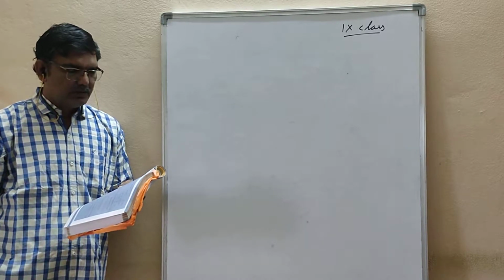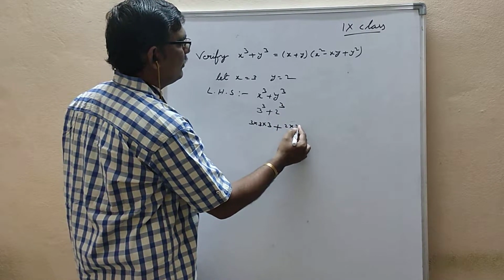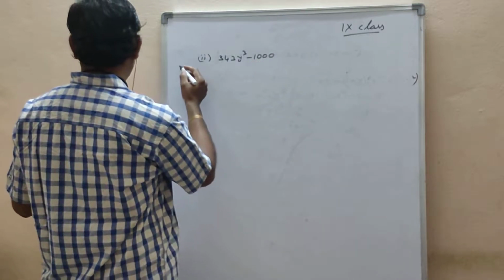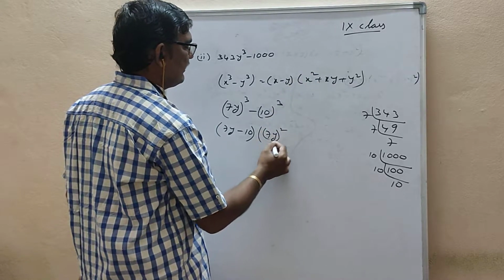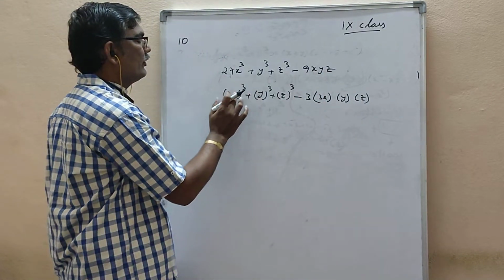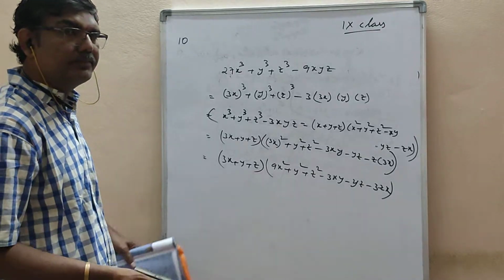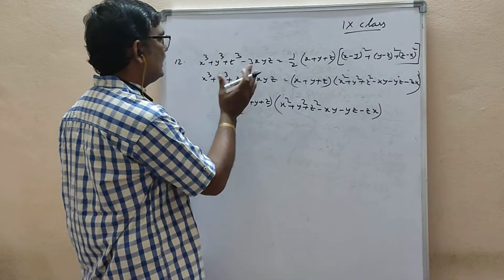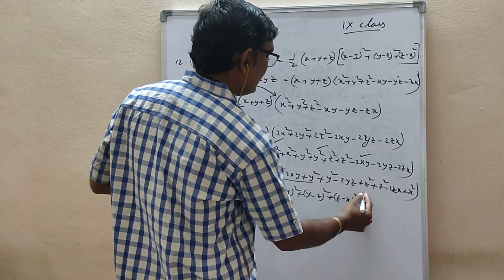Exercise 2.5 for 9 th class